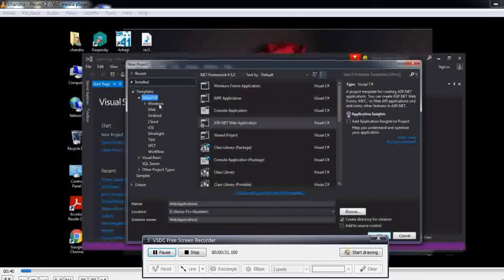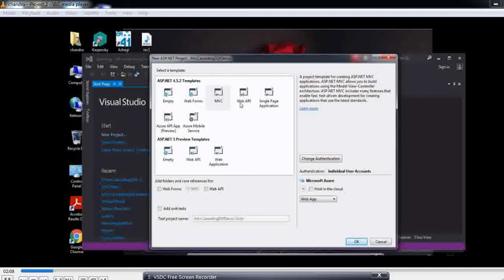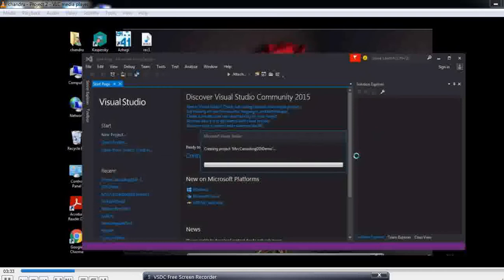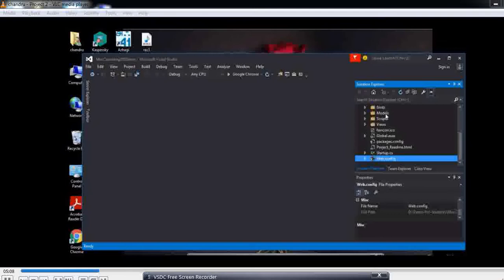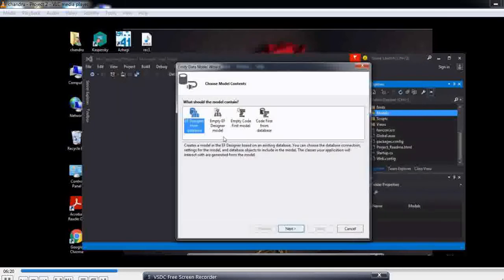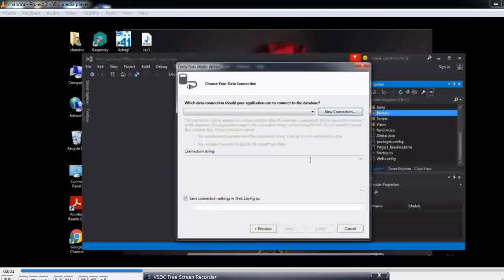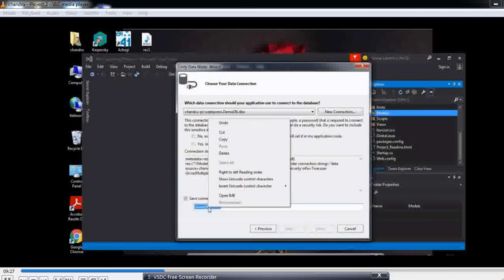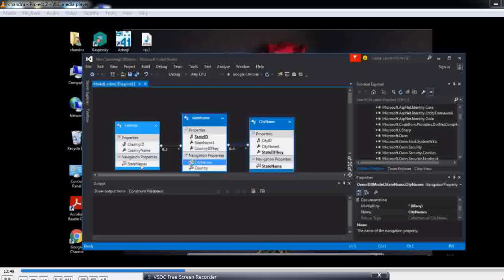How to Create Cascading Drop down List Using MVC /SQL Server? Demo Video-3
Lesson  - created by prof chandrasekaran kamatchi for private learning group students